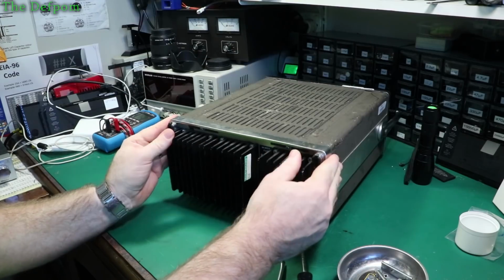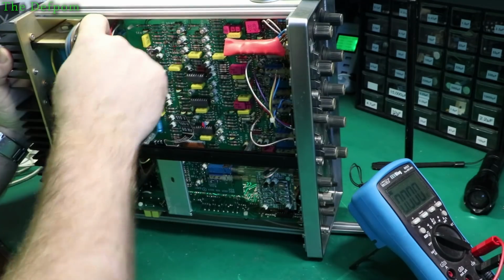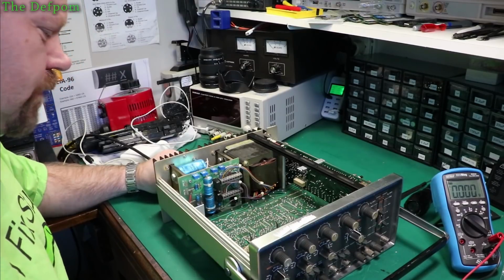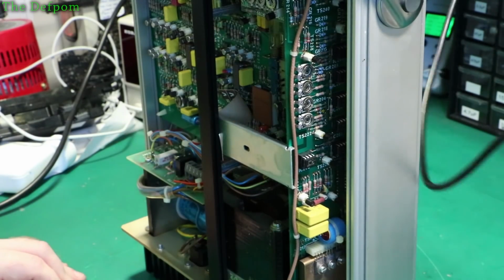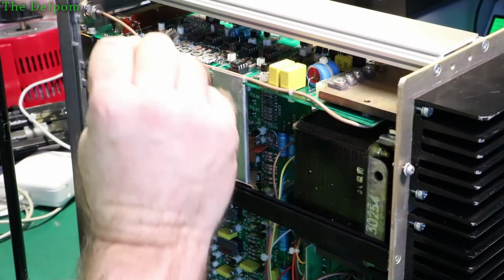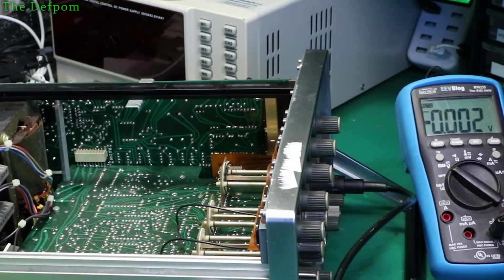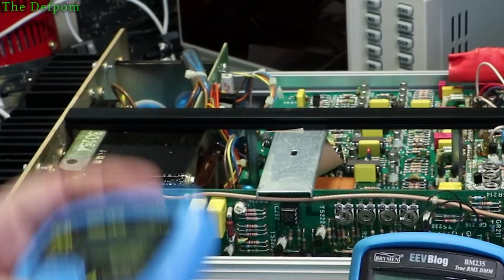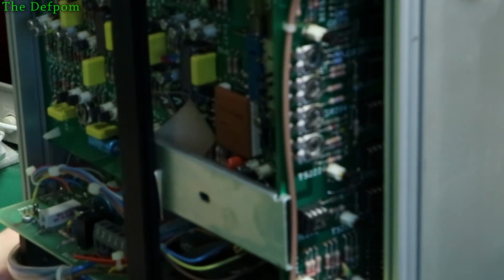🔴 #564 Philips PM5716 Pulse Generator Repair Part 1 - Down The Rabbit Hole We Go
I try to repair a Philips PM 5716 pulse generator without a schematic diagram or service manual.

I show my diagnostic process trying to locate the fault and eliminating potential failure points, Part 2 will show me finding the actual fault, so make sure you click the bell to get notified when I post that video.

After I recorded this, two of my subscribers sent me two different versions of the PM 5716 manual which have high quality PM5716 schematic diagrams and service information to calibrate it, I have put these PM5716 manuals, along with lots of high resolution photos of the PM 5716 on my Patreon page for future reference

Thumbs Up and Share the video with your friends so they get to see the videos too!